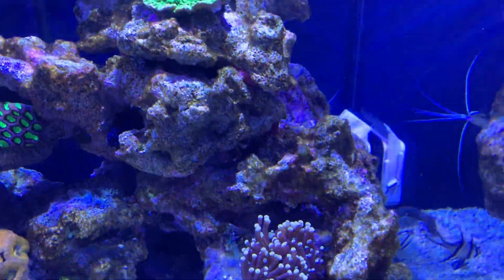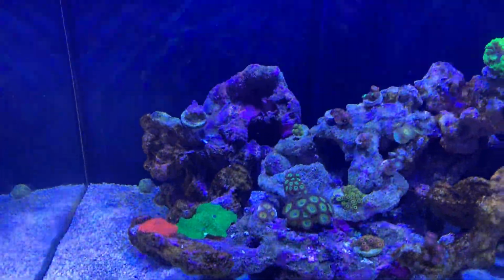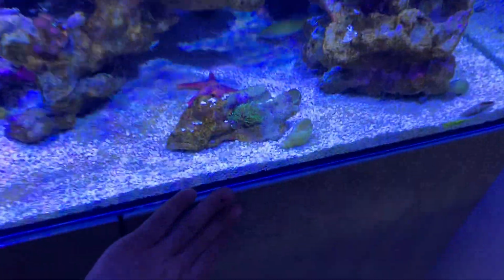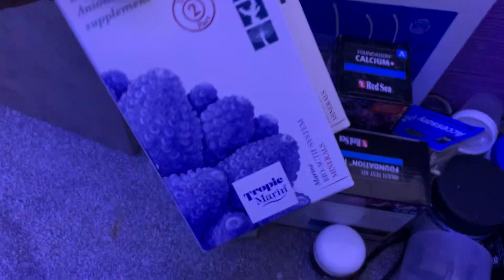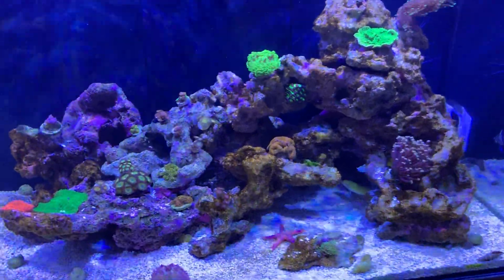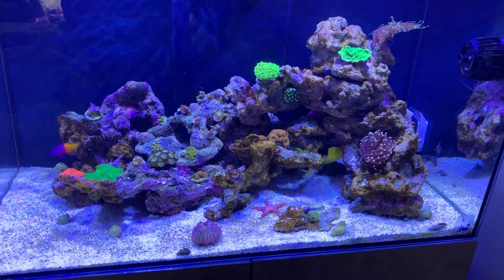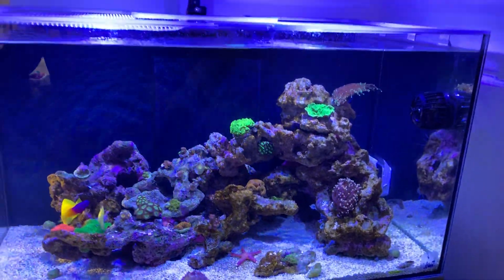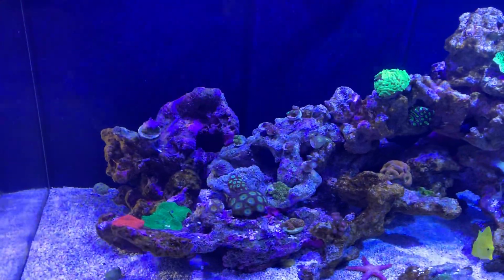First Video Update - My Coral Reef Aquarium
My First Tank Update - My 60g Reef Aquarium. Tank is TMC Reef Habitats 90. Lights TMC Reef Photons. Slimmer Red Sea Reefer 300. Powerhead is Eco Tech MP40. I have mainly Softies & LPS. All purchased from Reef Dreams in Winchester UK